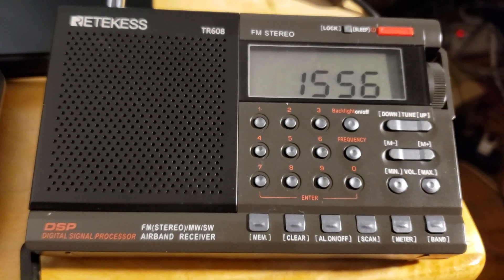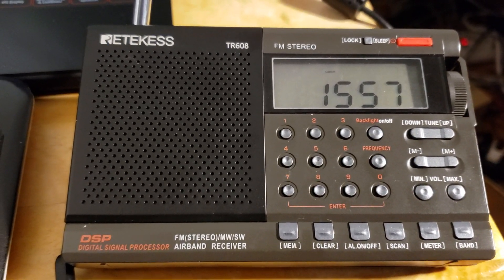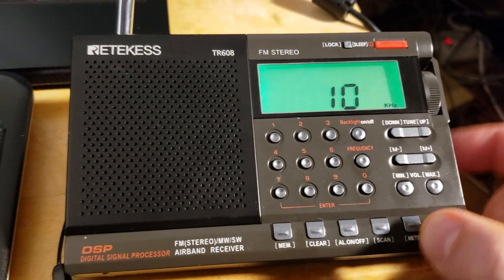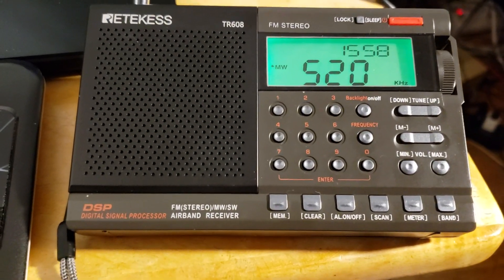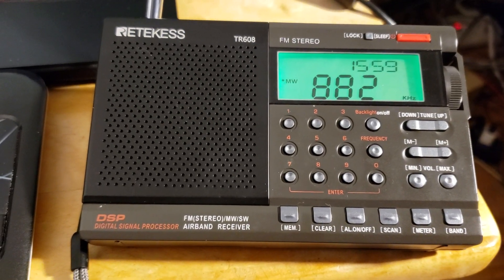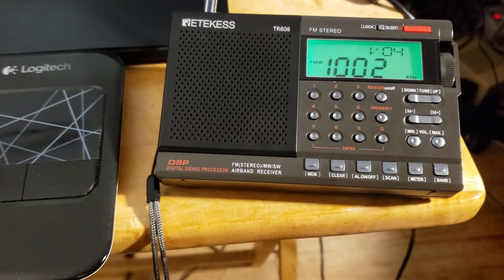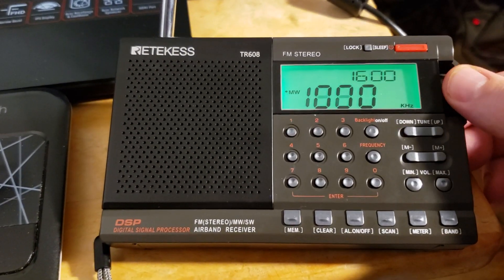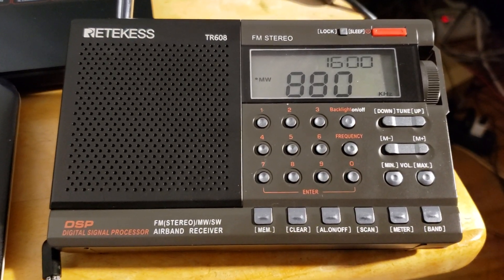Retekess TR608 How to change 9 and 10 kHz spacing mediumwave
One of the weirdest radios I've ever tested